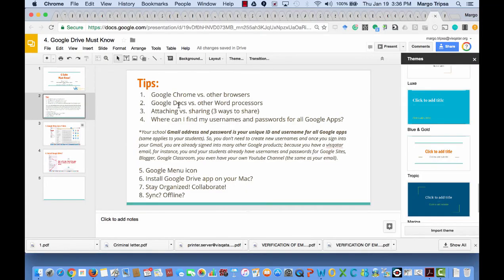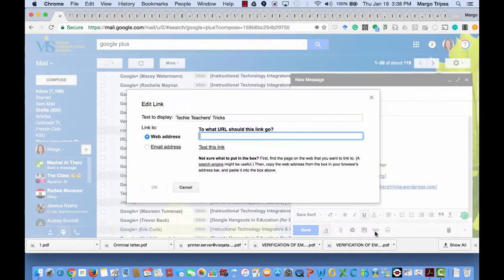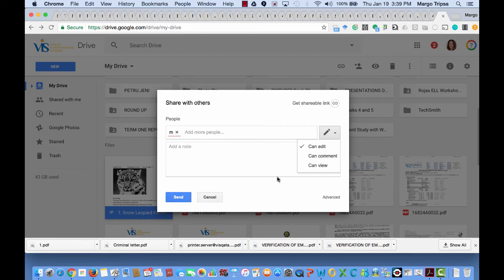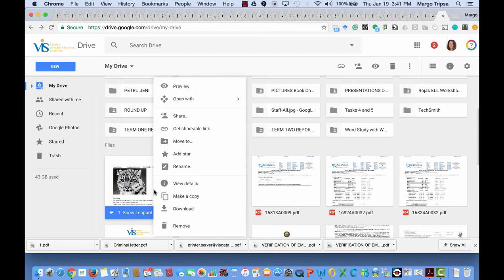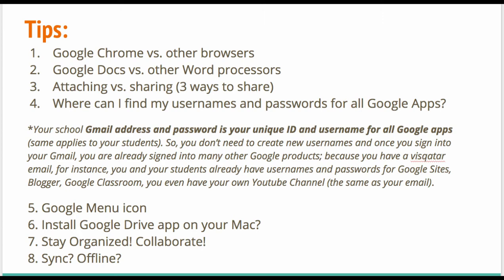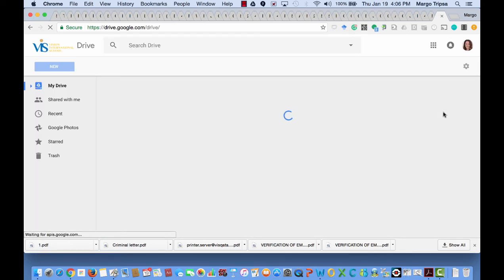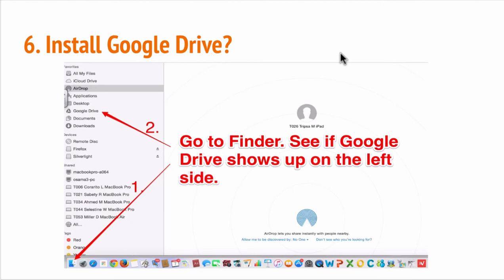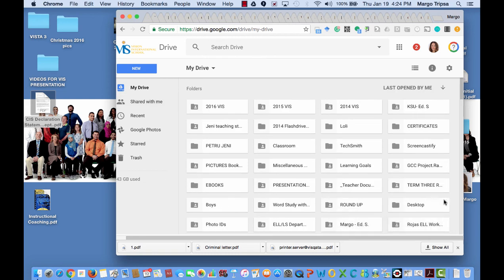OM JIT4 G Suite Must Know (part 1)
The Instructional Technology Orientation Module for the new teachers at Vision International School, Qatar, was developed by Margo Tripsa (2017)

This resource is also hosted on a website designed for this purpose

The videos can be watched in any order as they are intended to be watched as needed; some videos have tiered content: basics/advanced. As Vision International School is a Google school, G Suite Must Know has critical information and would be a good place to start.